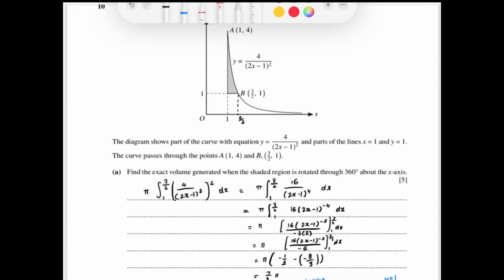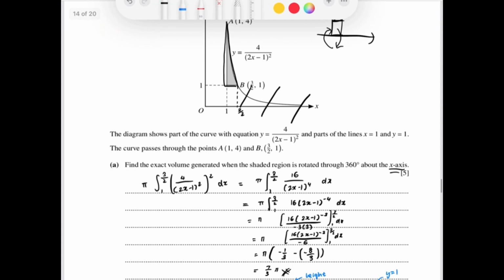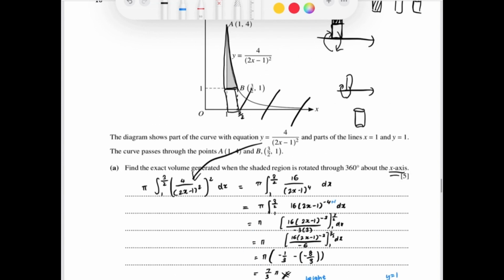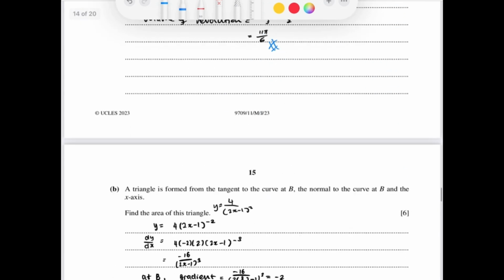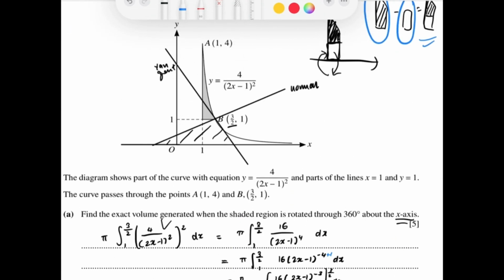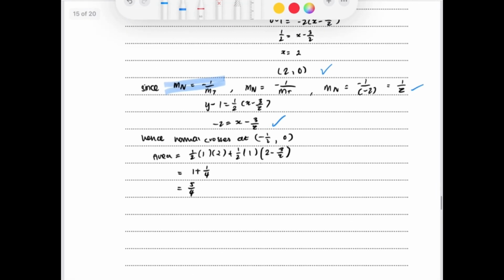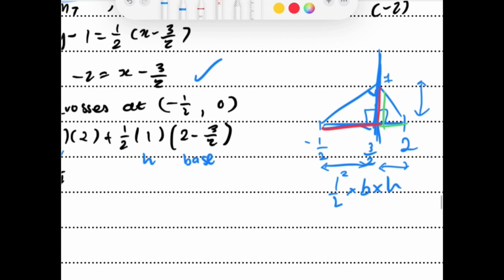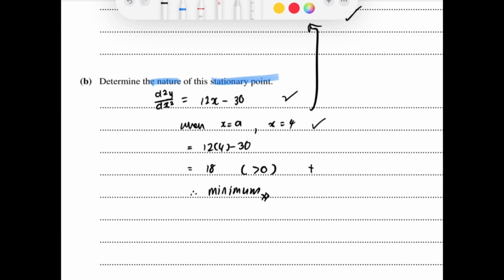Cambridge A Levels, Pure Paper 1 Mathematics Solved, 9709/11/M/J/23, Q10-11 - Ask and Answer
Educate, Empower.

Here to help to the best of my ability with any questions you may have with A Levels or (I)GCSE.

CIE A Level subjects I can help with:
Biology AS & A2, Chemistry AS & A2, Mathematics AS & A2, Physics AS

CIE (I)GCSE subjects I can help with:
Biology, Chemistry, Mathematics, Physics, Additional Mathematics, English First Language (Oral Endorsement), English Literature, Global Perspectives

Comment down any questions or past papers you would like me to attempt in my most recent video.